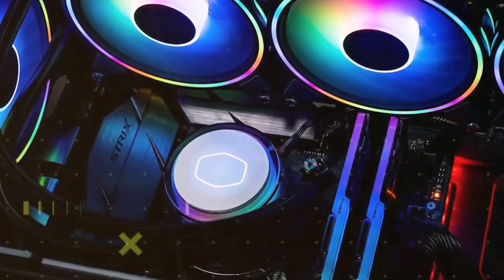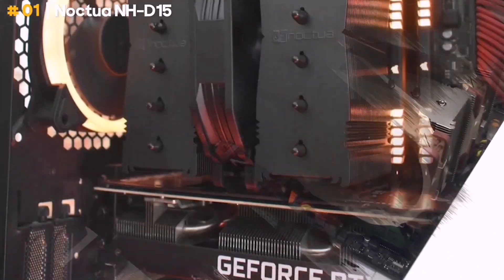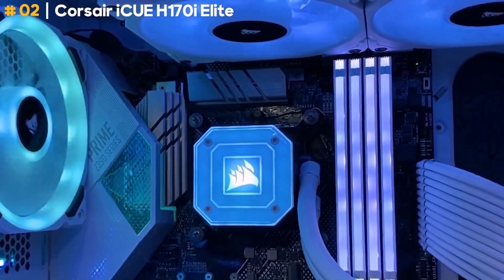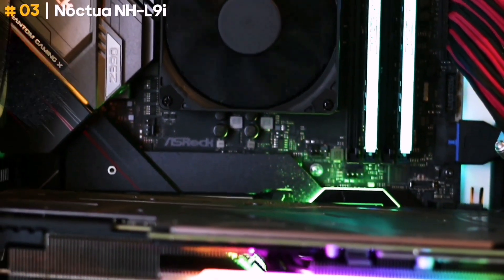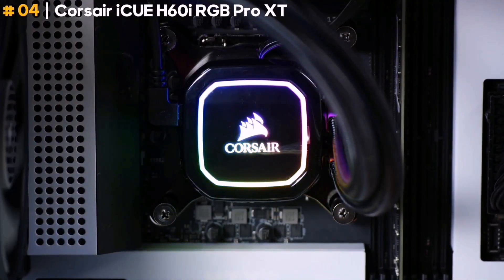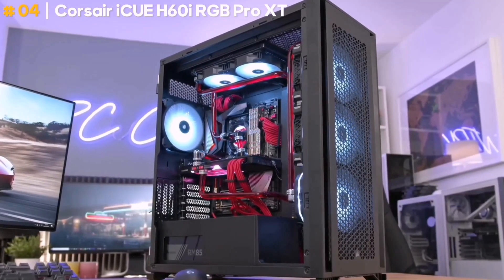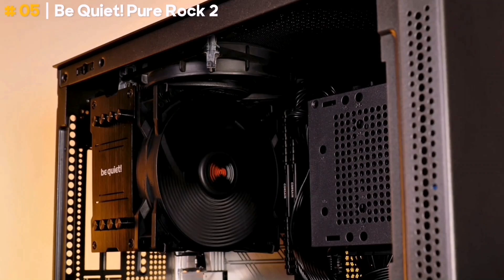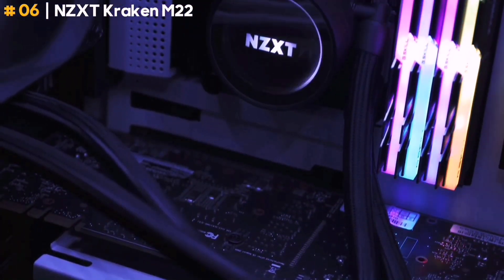Top 6 Best CPU Coolers of [2023]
Top 6 Best CPU Coolers of 2023 - Ultimate Guide 🖥️💨

Welcome to our deep dive into the best CPU coolers this year has to offer. Whether you’re looking to upgrade your gaming rig or optimize your workstation, this guide is your go-to resource.

Featured Coolers:
►Noctua NH-D15
The behemoth of air cooling, revered for its silent yet powerful performance.
►Corsair iCUE H170i Elite
Dive into the future with this top-notch liquid cooler, offering exceptional thermal efficiency with RGB flair.
►Noctua NH-L9i
Perfect for SFF builds and those tight spaces, delivering silent and efficient cooling.
►Corsair iCUE H60i RGB Pro XT
A blend of style and substance, this cooler offers premium performance with vibrant RGB aesthetics.
►Be Quiet! Pure Rock 2
As the name suggests, enjoy top-tier cooling in silent serenity.
►NZXT Kraken M22
Dive deep with this efficient liquid cooler, known for its aesthetic appeal and powerful cooling prowess.

🔥 Highlights:
In-depth reviews of each cooler
Performance benchmarks
Installation guides
Noise level tests
Whether you're a casual user, a hardcore gamer, or a professional seeking the most efficient cooling for your CPU, we've got you covered. Our in-depth analysis, backed by rigorous testing, ensures you're making the best choice for your system.

Drop your questions and feedback in the comments section below; we always love to hear from you!